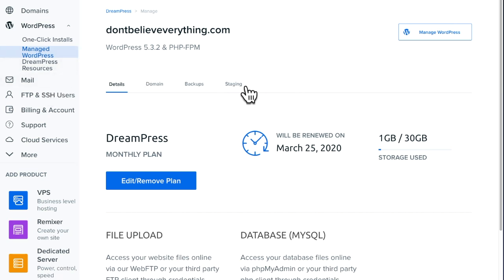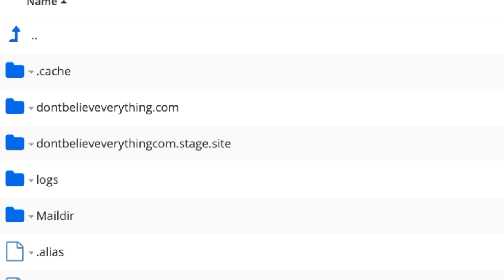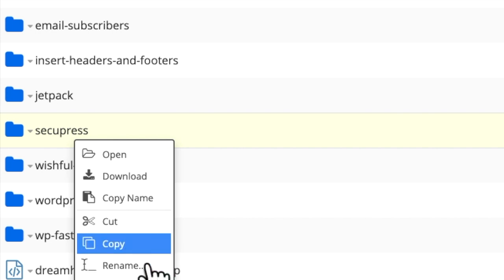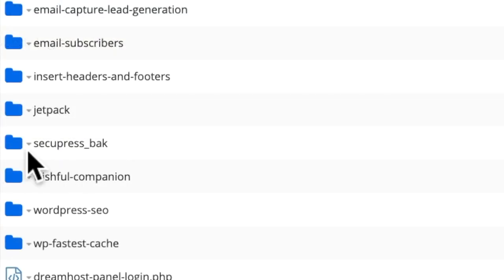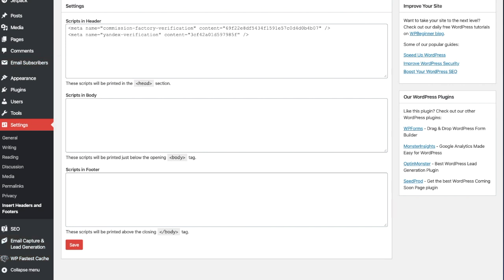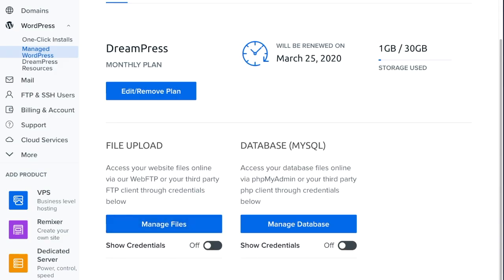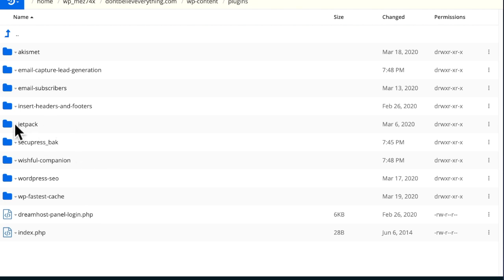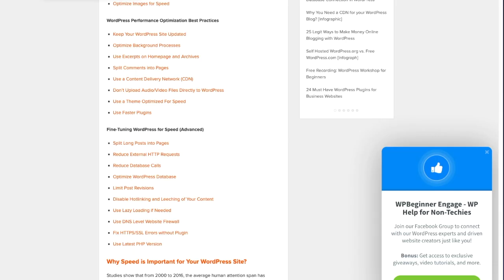Lock out of Wordpress fix using DreamHost Dreampress hosting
Step by Step on how to get back into WordPress after Lockout of Word fix DreamHost Dreampress